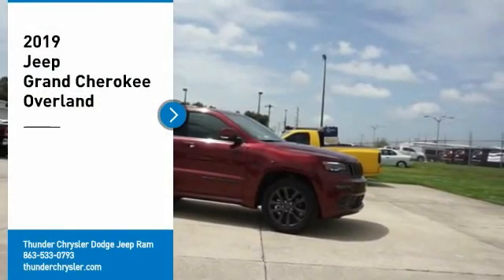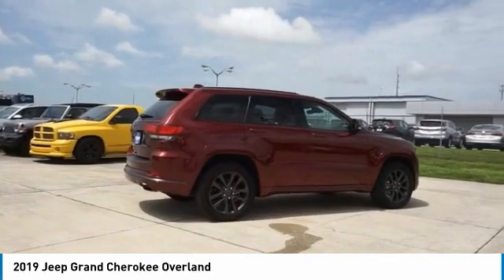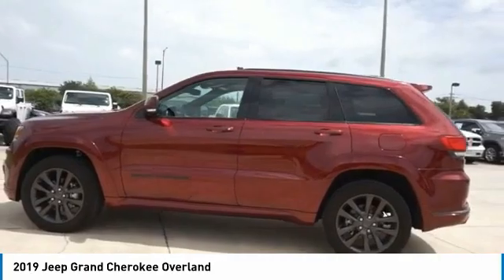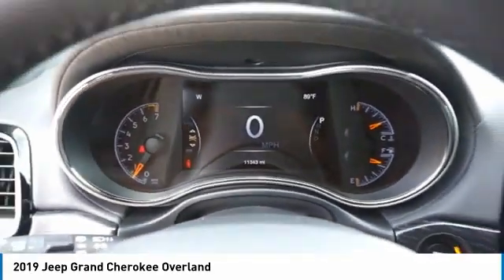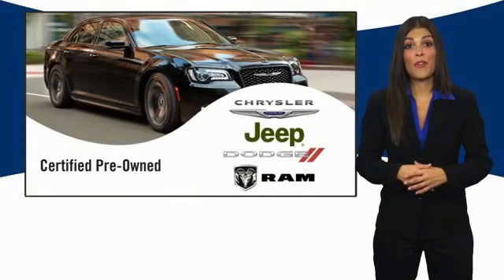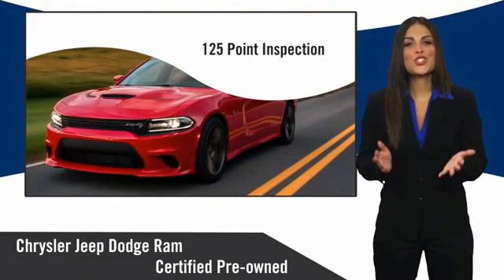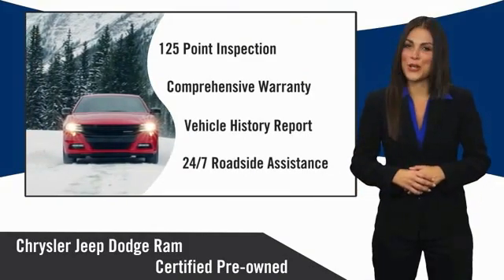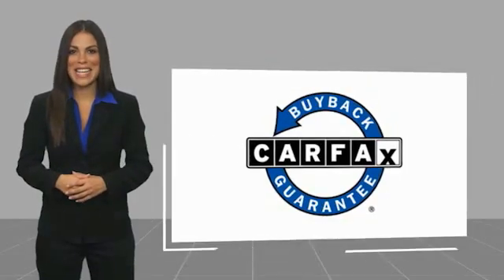2019 Jeep Grand Cherokee Bartow FL C615729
2019 Jeep Grand Cherokee Overland

1425 W. Main St.

Clean CARFAX. CARFAX One-Owner.FCA US Certified Pre-Owned Details:  * Limited Warranty: 3 Month/3,000 Mile (whichever comes first) after new car warranty expires or from certified purchase date  * Vehicle History  * Powertrain Limited Warranty: 84 Month/100,000 Mile (whichever comes first) from original in-service date  * Transferable Warranty  * 125 Point Inspection  * Warranty Deductible: $100  * Includes First Day Rental, Car Rental Allowance, and Trip Interruption Benefits  * Roadside AssistanceRed 2019 Jeep Grand Cherokee OverlandOdometer is 865 miles below market average!3.6L V6 24V VVT 8-Speed Automatic RWD Grand Cherokee Overland, 4D Sport Utility, 3.6L V6 24V VVT, 8-Speed Automatic, RWD, Red, High Altitude II Package, Memory seat, Navigation System, Power driver seat, Power moonroof, Power steering, Power windows, Remote keyless entry, Steering wheel mounted audio controls. Recent Arrival!The THUNDER has come to Bartow, Florida! Come feel the difference of a family owned hometown dealer. Come and get...THUNDER STRUCK! Fresh Oil Change, Completely Detailed Inside and Out, This vehicle has been put through our 125 point inspection by our ASE Certified Master Technicians. At Thunder Chrysler, we carry the cleanest, lowest mileage vehicles that we can find! We pride ourselves in offering the best vehicles at fair prices! Thunder Chrysler is proudly serving.. Bartow, Lakeland, Mulberry, Lakeland Highlands, Highland City, Eagle Lake, Wahneta, Auburndale, Winter Haven, Homeland, Fort Meade, Bradley Junction, Plant City, Kathleen, Lake Wales, Tampa, Orlando. We also service the following States... Georgia, Alabama, South Carolina & more. *Price excludes tax, tag, dealer installed options, $69 electronic filing fee and $699.00 dealer documentation fee.Price guarantee may require VIN/stock number information to ensure accuracy. Please contact dealer for full disclosure on all pricing.